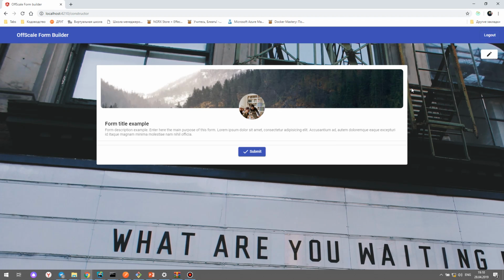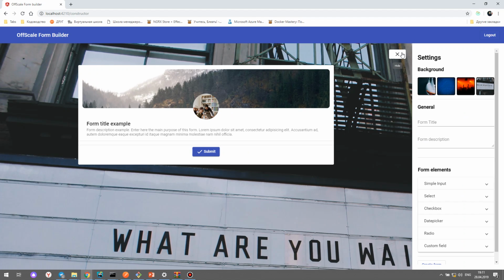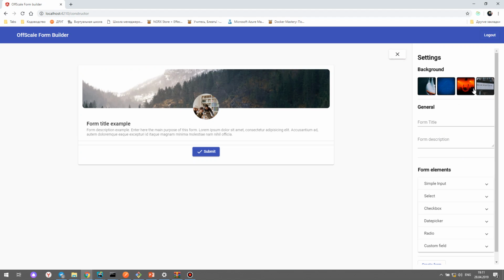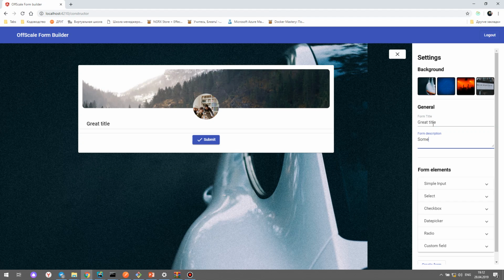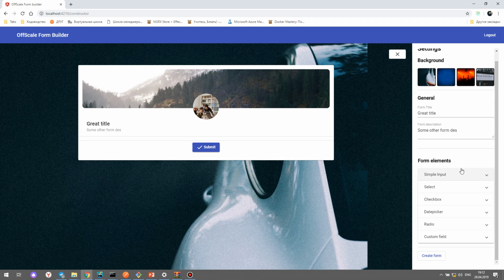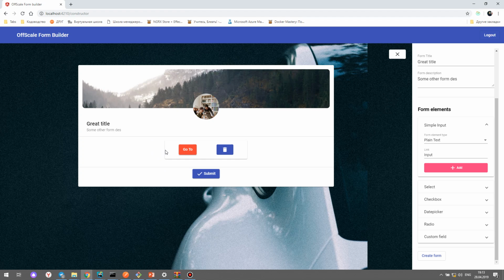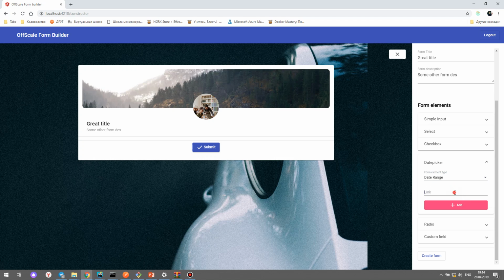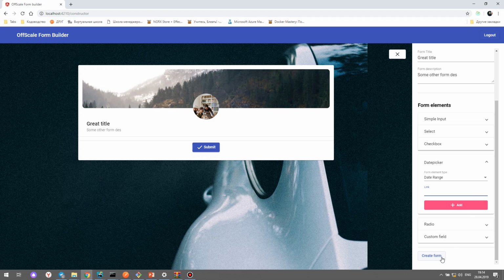OffScale - full video demostration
SpringHack